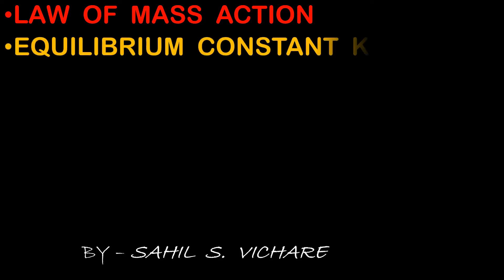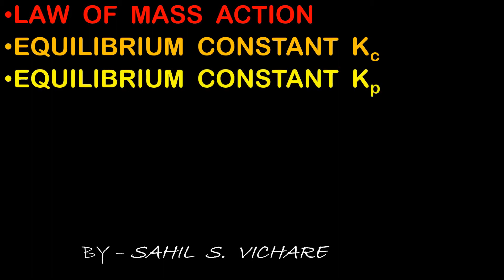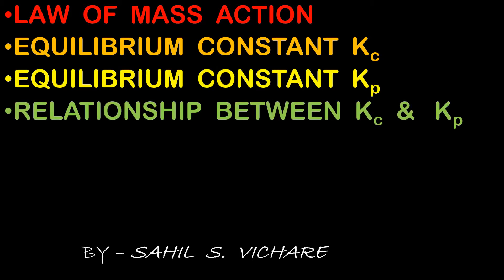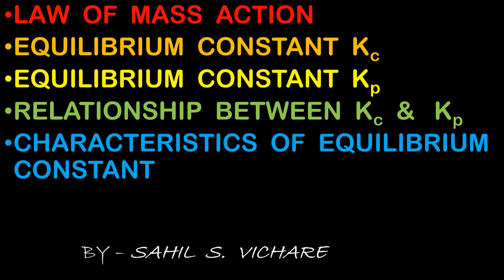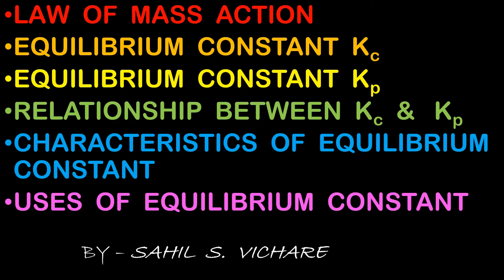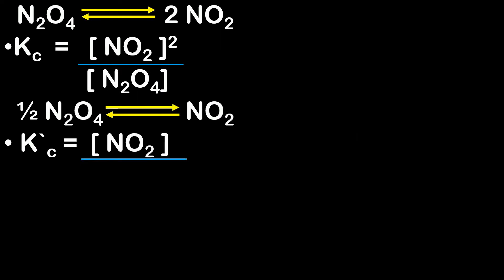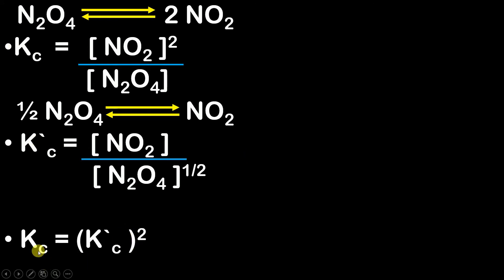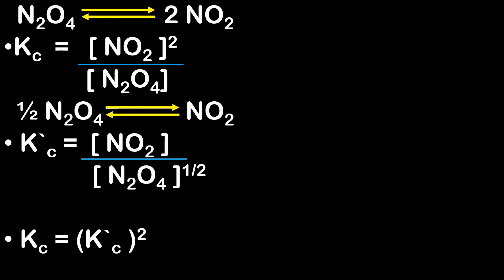Equilibrium constant Kc / Kp , Law of mass action , Characteristics , uses of equilibrium constant .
Chapter name - Chemical Equilibrium .
Topics - Law of mass action .
Equilibrium constant (Kc ) (mathematical expression of law of mass action )
Equilibrium constant ( Kp)
Relationship between ( Kp ) and ( Kc )
Characteristics of equilibrium constant
Uses of equilibrium constant
1.) to calculate equilibrium concentrations .
2.) To know the extent of reaction .
3.) To predict direction of reaction .